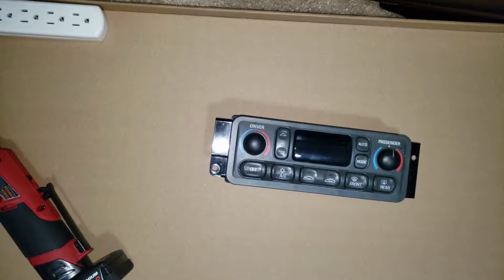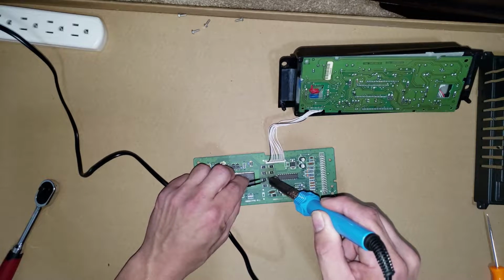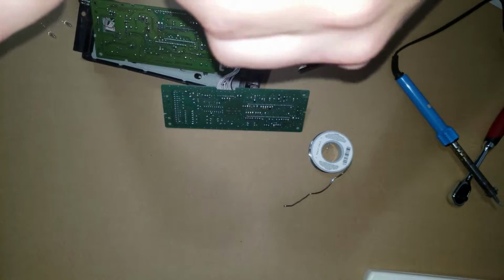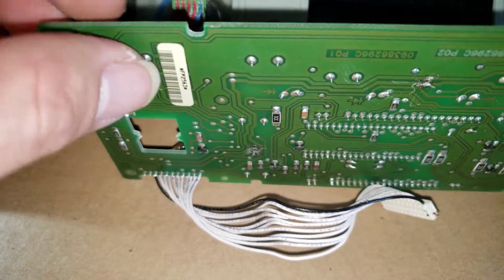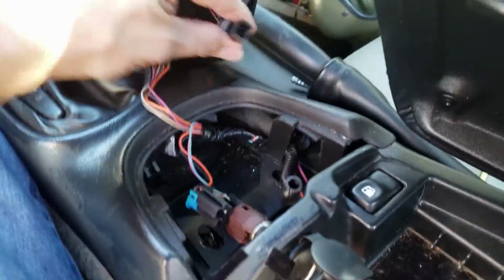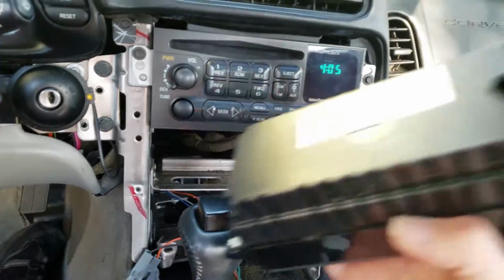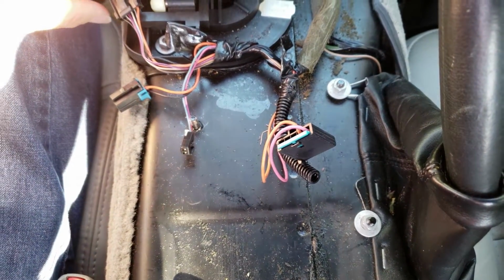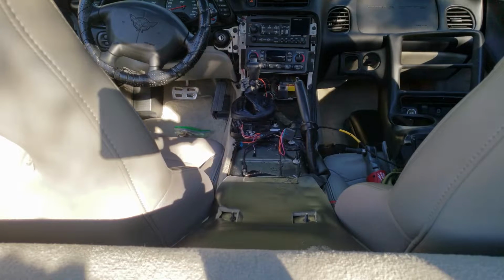C5 Corvette air conditioner unit refurbishing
The lights inside the C5 A/C control unit can burn out. showing how to refurbish your unit to work like it came the day the car rolled out of Bowling green KY.

Purchase the light bulbs from this video